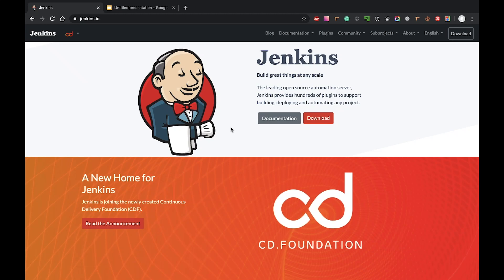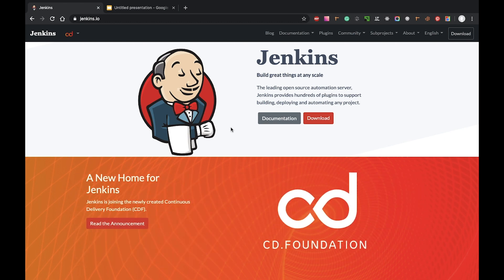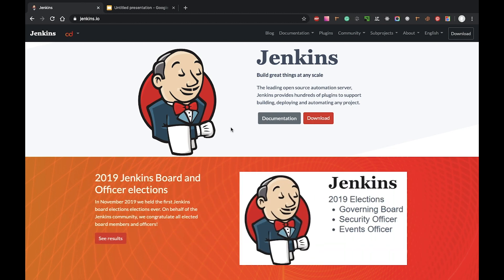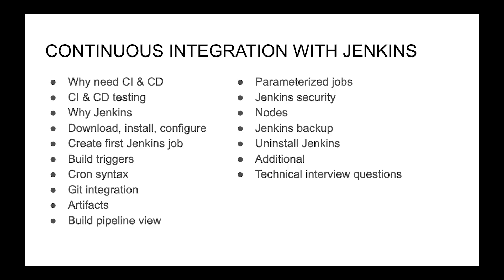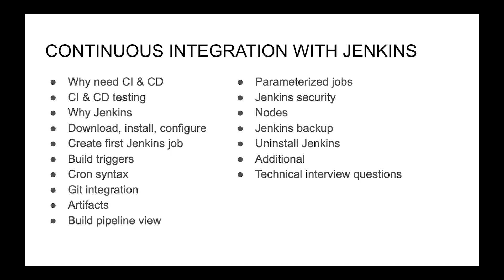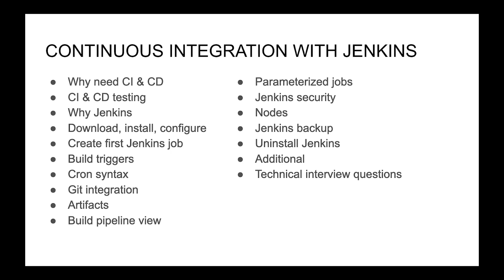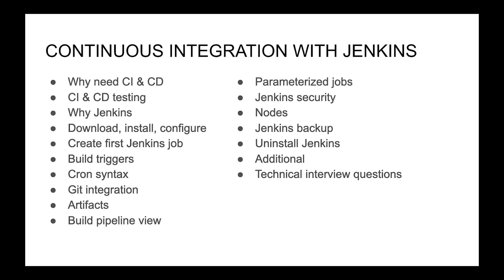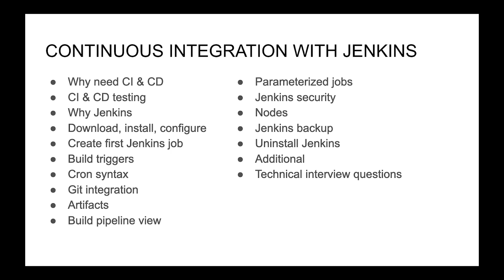1. CI/CD with Jenkins. Introduction to Jenkins CI.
Very beginning of Continuous Integration / Continuous Delivery with Jenkins course.
Here we will cover:
- Why need CI & CD
- CI & CD testing
- Why Jenkins
- Download, install, configure
- Create the first Jenkins job
- Build triggers
- Cron syntax
- Git integration
- Artifacts
- Build a pipeline view
- Parameterized jobs
- Jenkins security
- Nodes
- Jenkins backup
- Uninstall Jenkins
- Additional